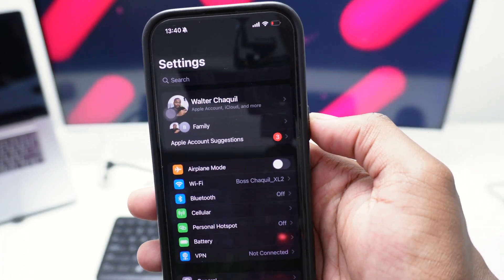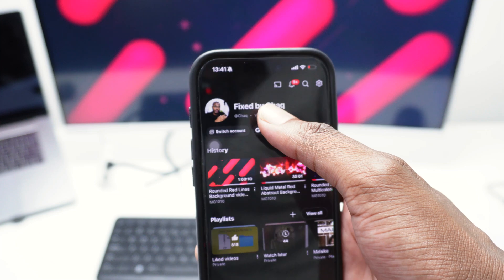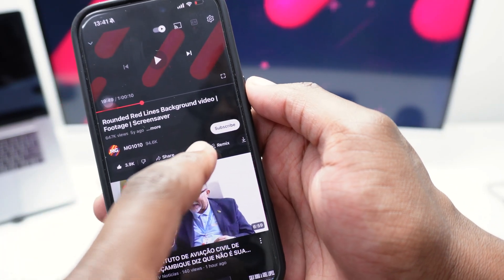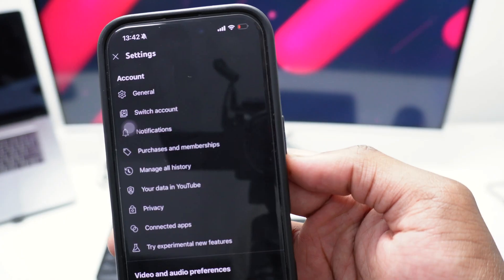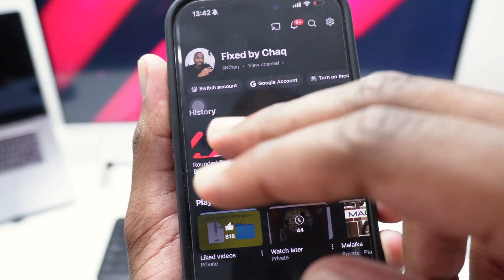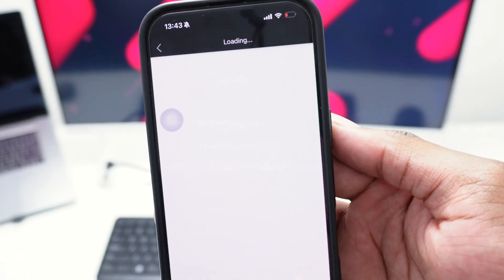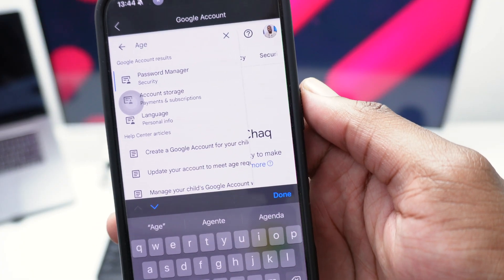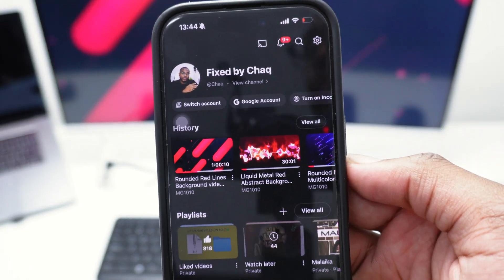How To Turn Off Restricted Mode On YouTube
Here's a tutorial on How To Turn Off Restricted Mode On YouTube.